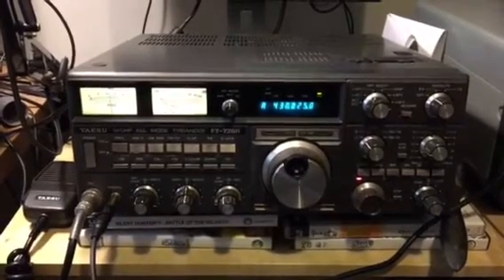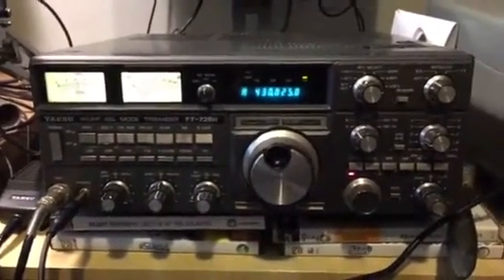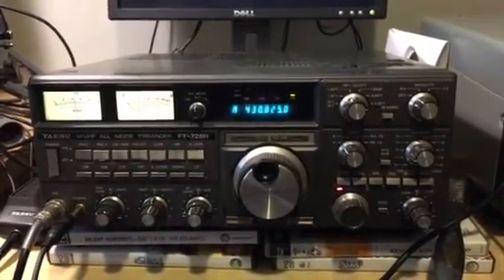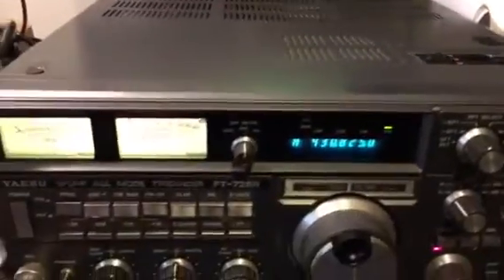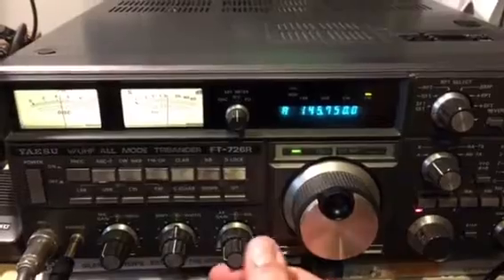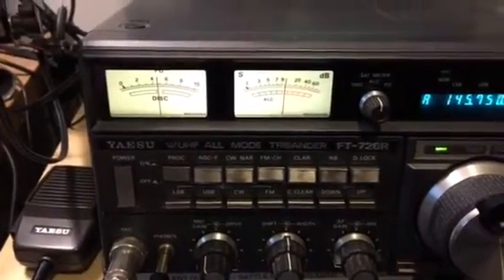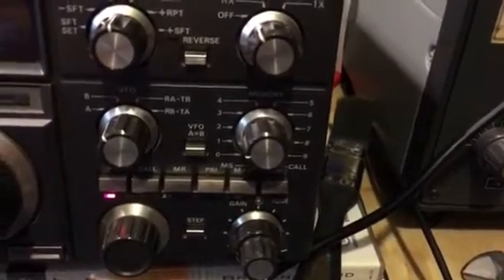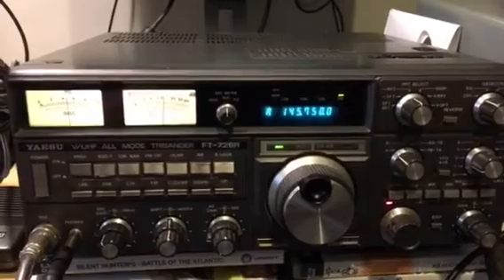Yaesu FT726R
Brief overview of the Yaesu FT726R that I picked up for VHF/UHF multi mode operation